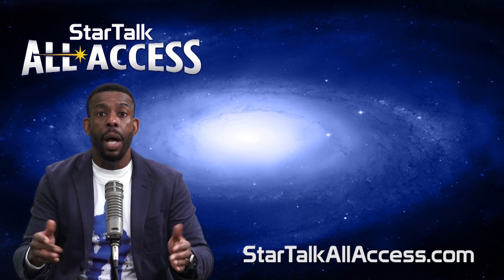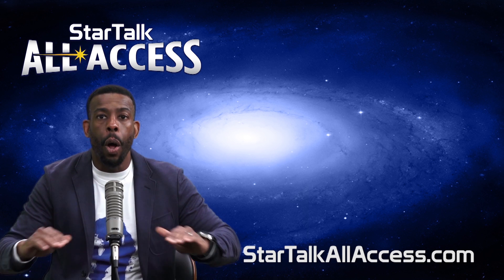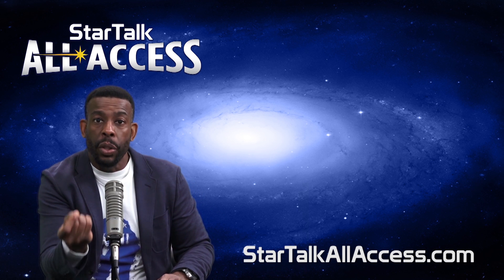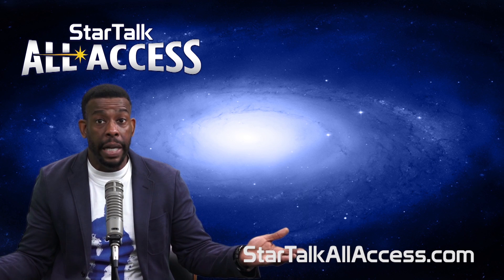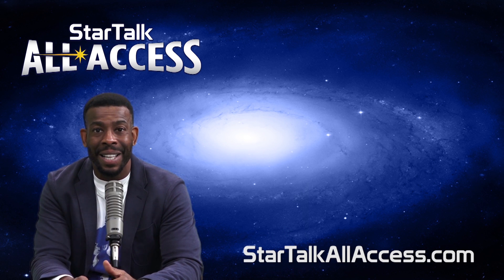Recycling and the Maker Movement with Bill Nye and Chuck Nice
Are there environmentally sustainable materials for makers? Bill Nye the Science Guy talks about how recycled plastics are useful, and how reused materials are prominent at Maker Faires. Bill also talks about how regulations can help cut down on waste. Comedian Chuck Nice doesn’t recycle any questions during this cosmic query!